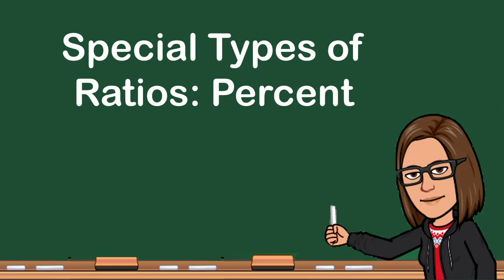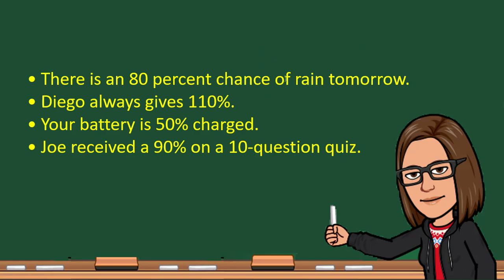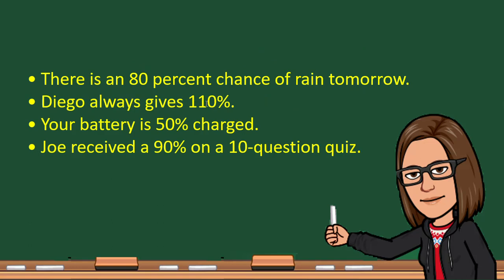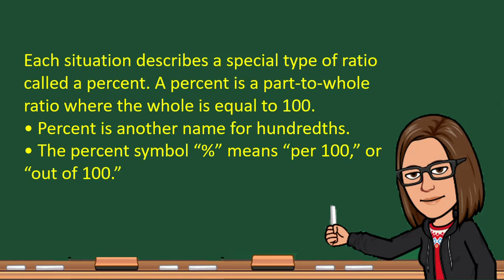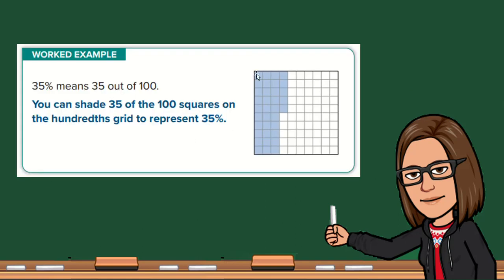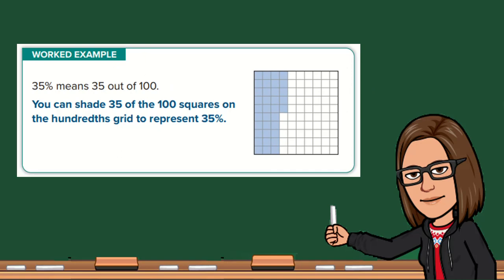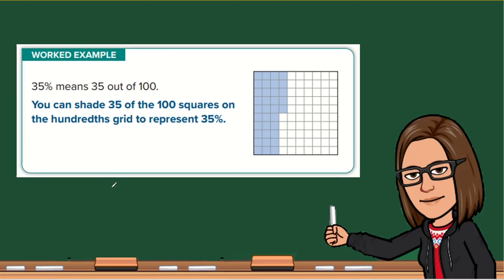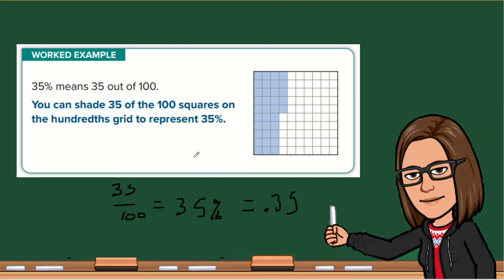Special Types of Ratios percents